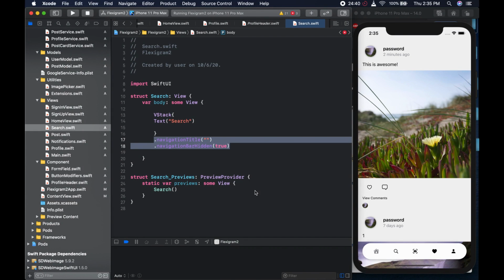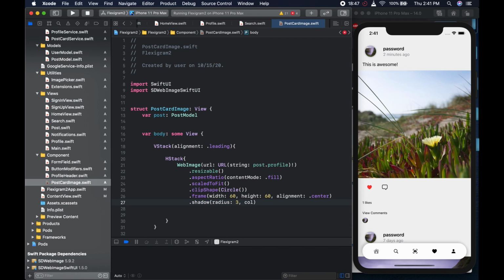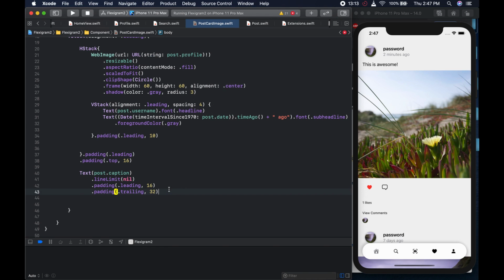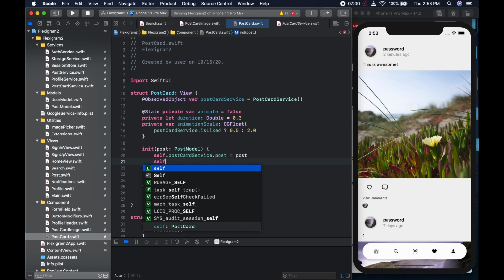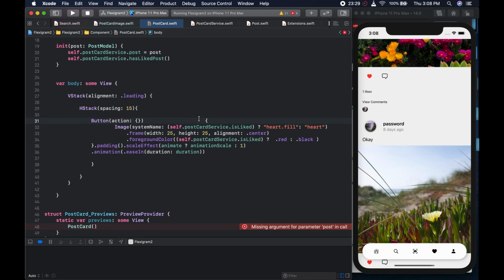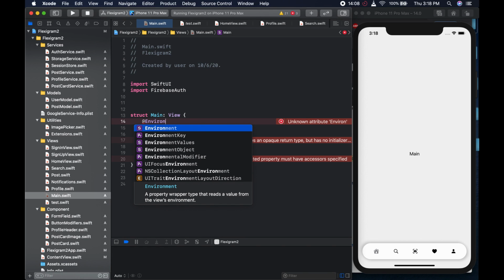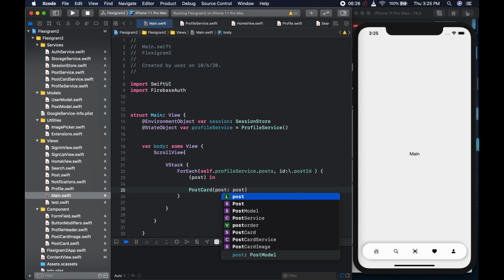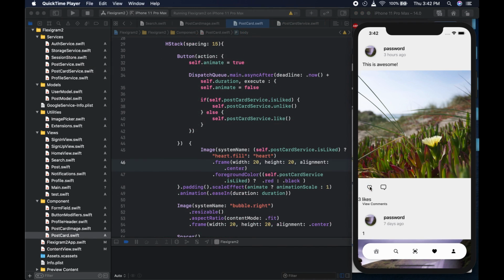SwiftUI Instagram Clone with Firebase #13 Post Card UI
In this series we will build a SwiftUI Instagram Clone from scratch using Firebase as our backend. We will be using Xcode 12 and iOS 14.  In this video we create the Post Card